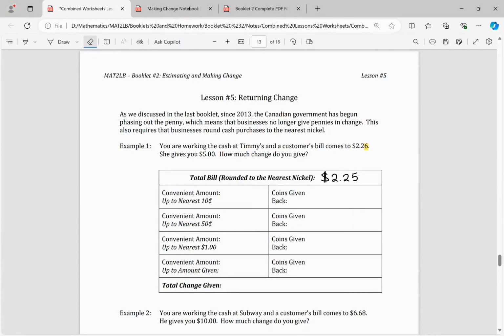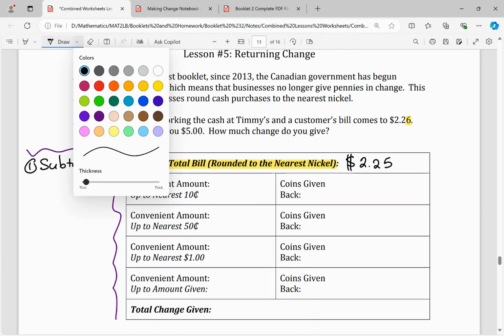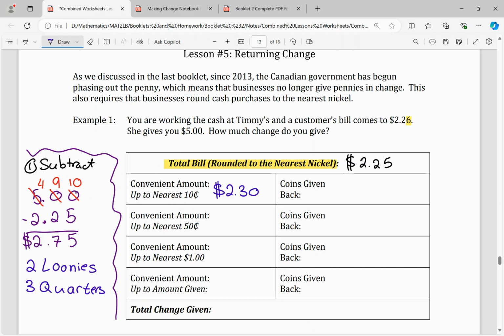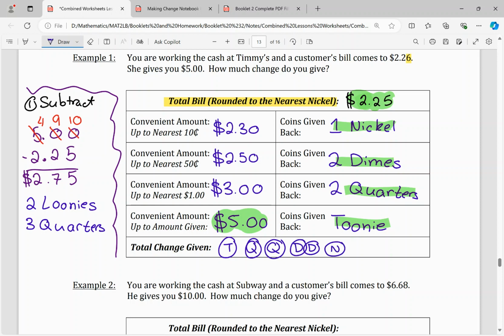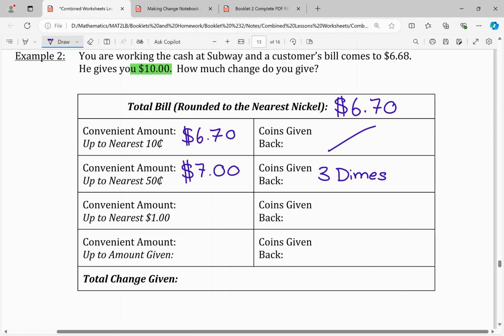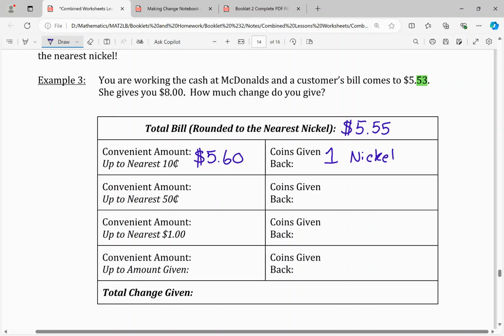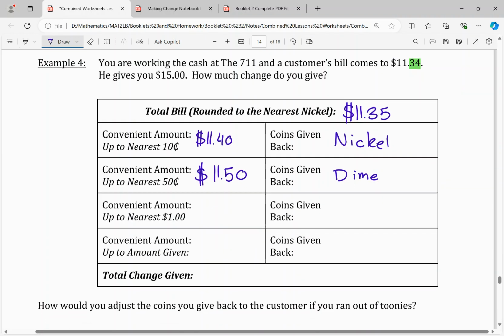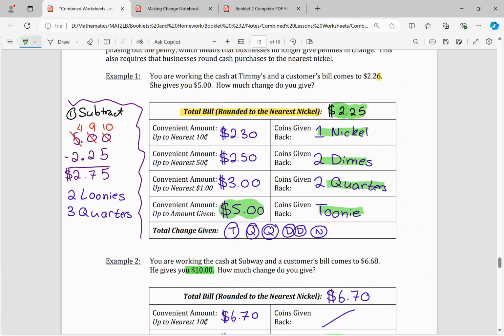2L - Booklet 2 Lesson 5